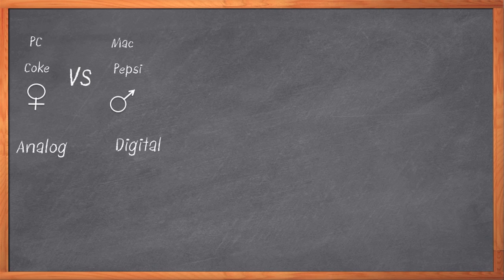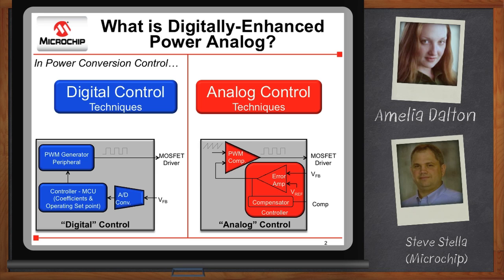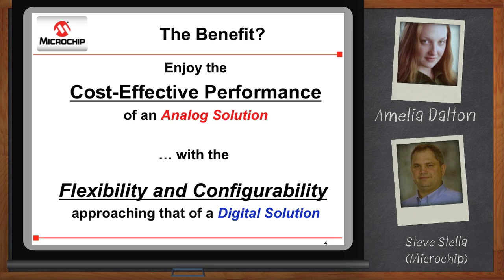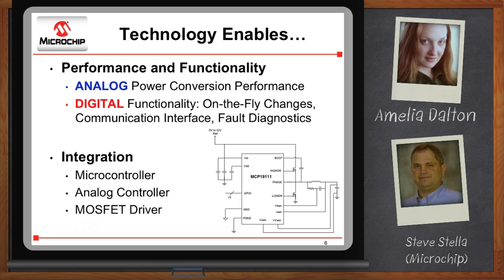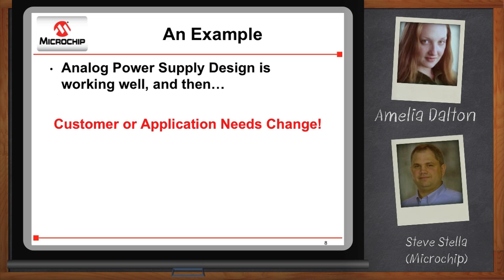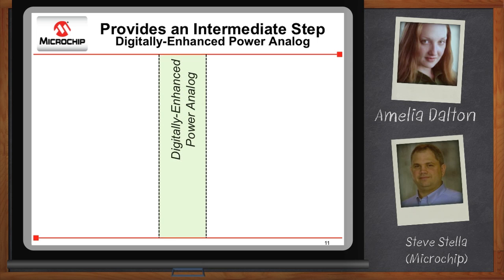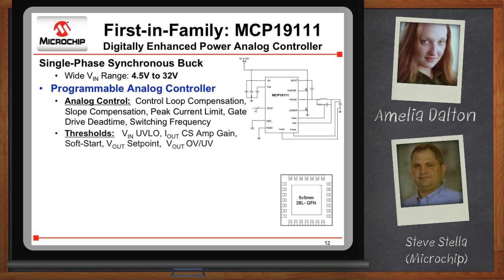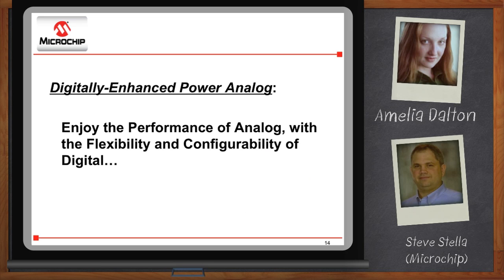Introducing Digitally Enhanced Power Analog — Mouser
Analog power has always been the standard. New digital power modules offer great flexibility, but that comes with a price. For many applications, we'd love to have the simplicity and efficiency of analog power with the features of digital power. In this episode of Chalk TalkHD Amelia Dalton chats with Steve Stella from Microchip Technology about mixing the best of digital and analog power.